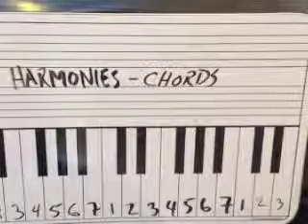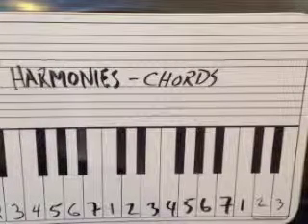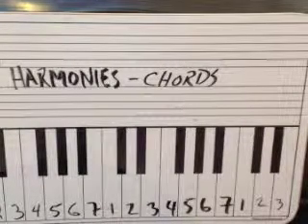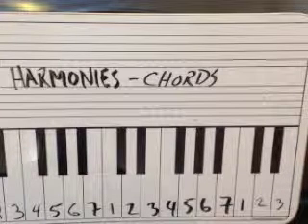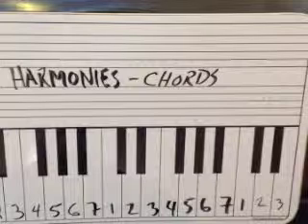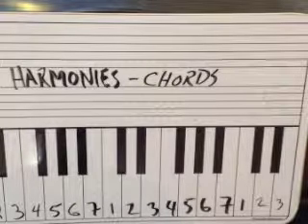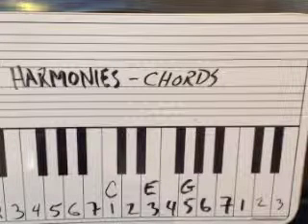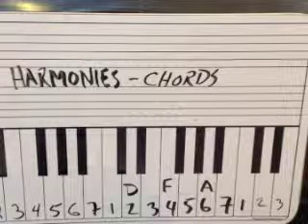Scales 3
WVC Music Appreciation Lecture Video, Unit 1, chapter 3, how scales chords (harmonies) are related.